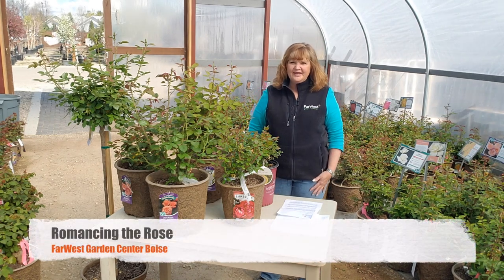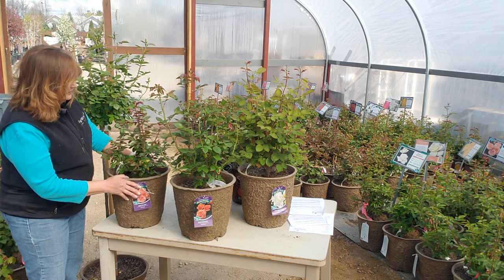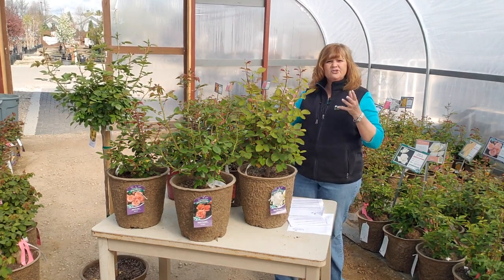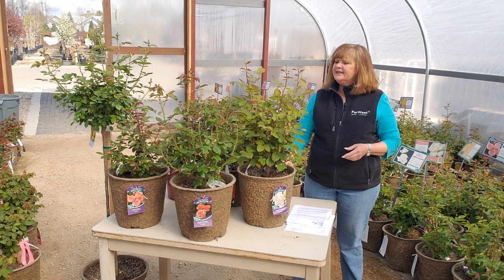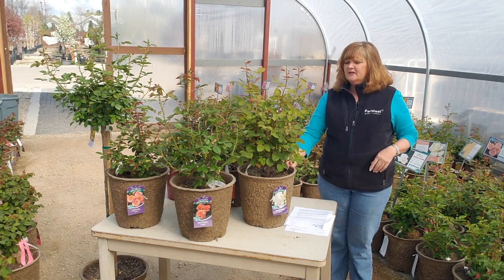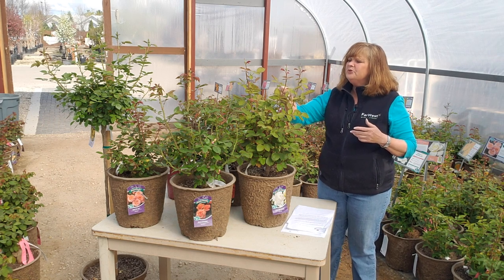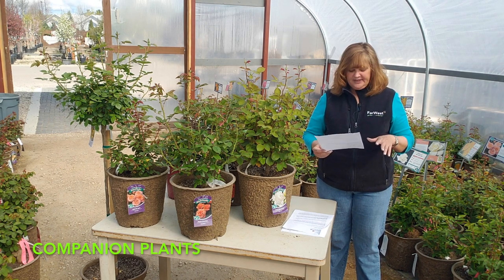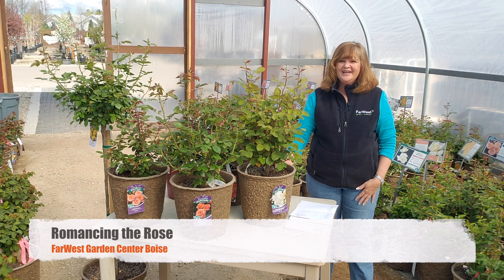Romancing the Rose FarWest Garden Center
Roses provide both beauty and elegance in the garden. You will love having them in your landscape for their color, scent and for fresh bouquets! Learn all about growing roses with Susan in this video. You can plant roses in late April (weather dependent) in the Treasure Valley, plan to cover with frost cloth or a towel on nights that are in the 30's (very possible in Idaho) until mid May. 5728 w. state st, Boise. Happy gardening!